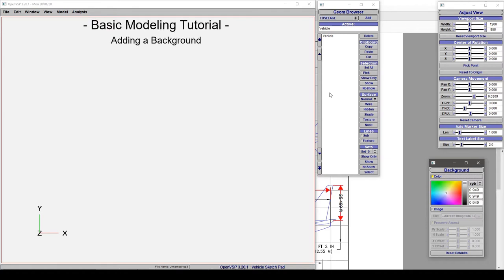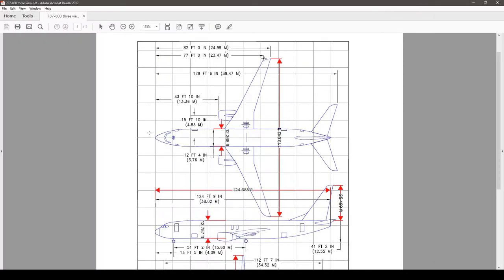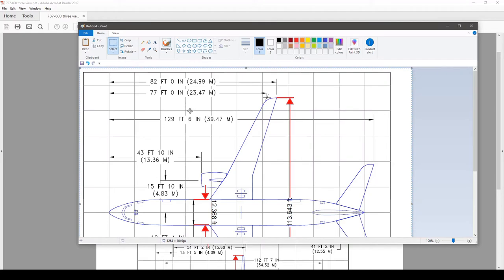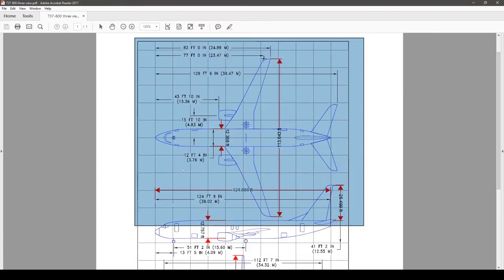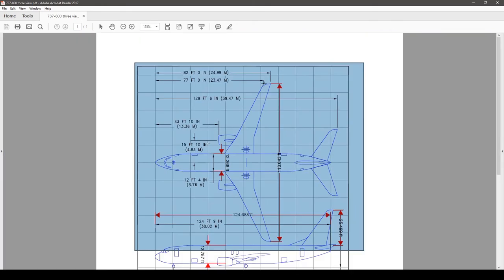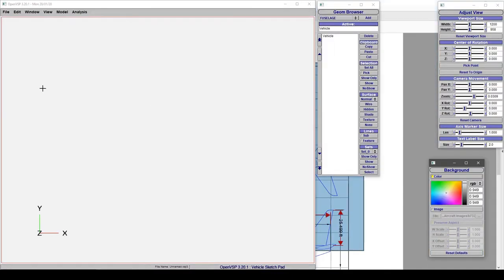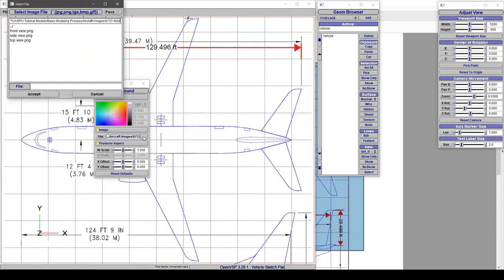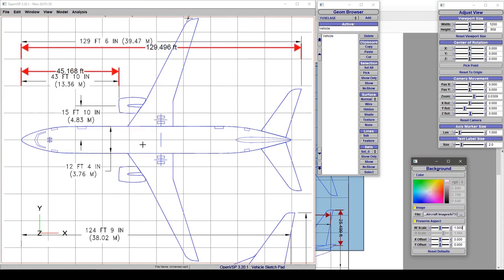Basic Modeling: Adding a Background Image